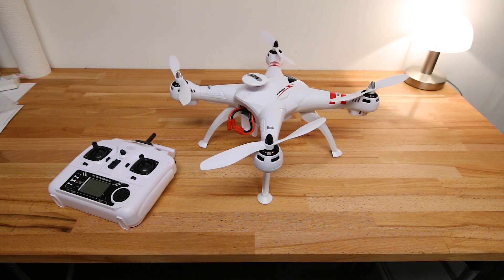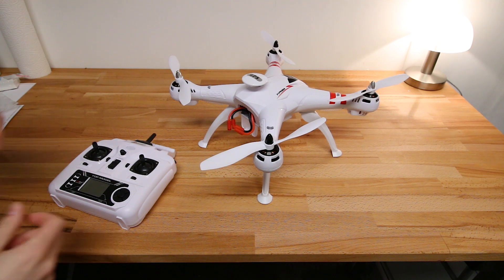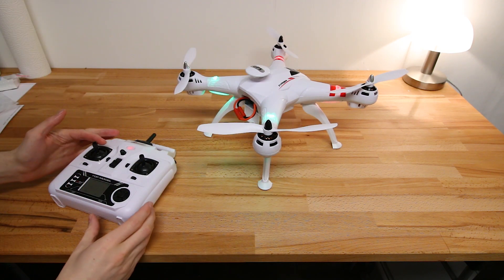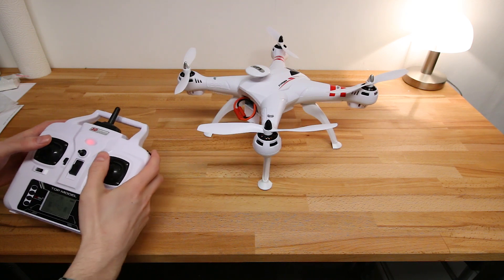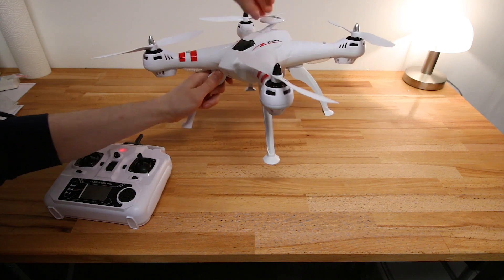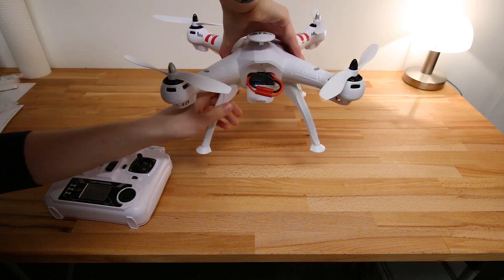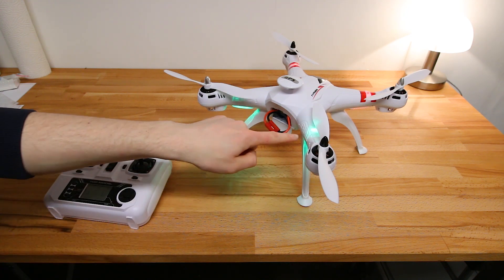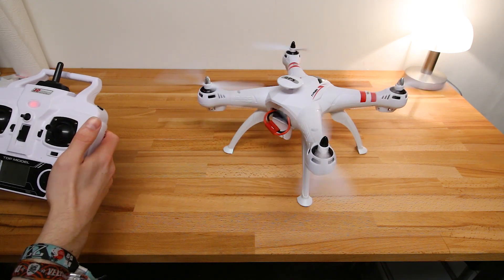Quick tutorial: Bayangtoys X16 drone calibration HOWTO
Short and clear description of what calibrations you need to do before flying. Some additional information: if the drone blinks in a "long - short - short" pattern after calibrating, it seems it was not happy with the calibration, and you should try again.
Do not forget to tighten the wing nuts very hard.